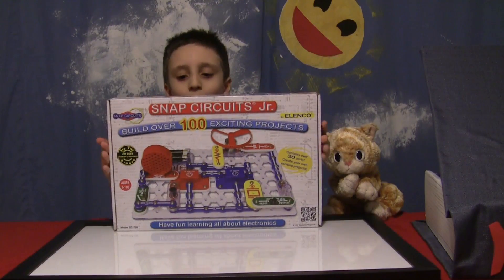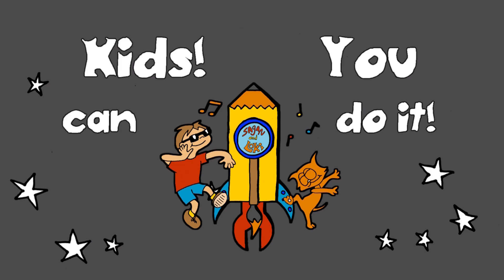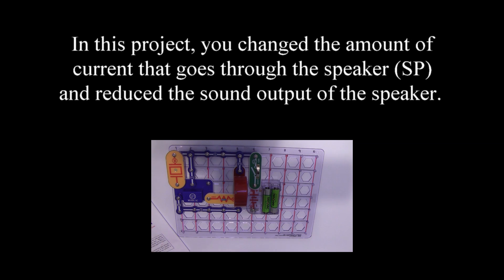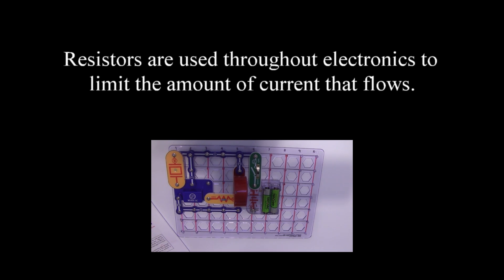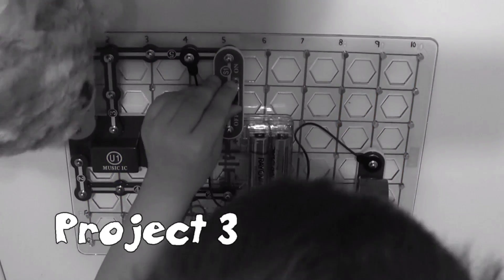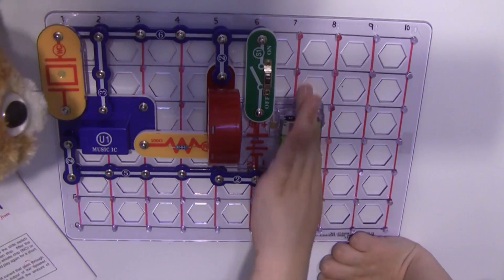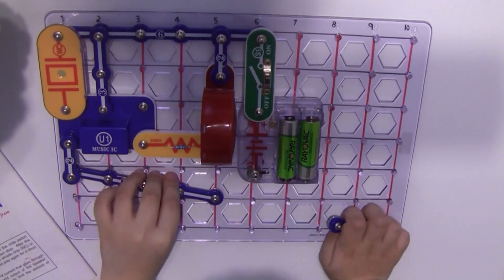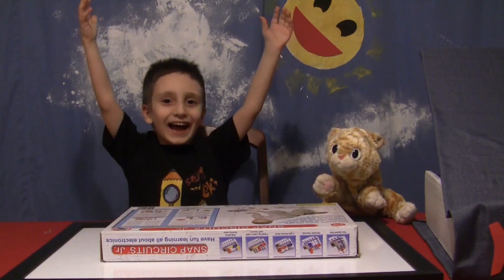Using a Resistor to Change Volume 👏 🔊Snap Circuits Jr Projects, Ep.4 💡 Homeschool Science Ideas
Sagan and Loki build a sound-activated switch with the Elenco Snap Circuits Jr. electronics kit for Gameschool, but add a resistor. OBJECTIVE: To show how resistance can lower the sound from the speaker.

YOU WILL NEED:
• Elenco Snap Circuits* Jr.
or Snap Circuits 300
• (Optional) Snap Circuits A/C adapter
• A Grownup
• Scientific curiosity

* Snap Circuits are available with upgrades, so you can add parts and projects as needed. The Mom recommends Snap Circuits 100, which can be upgraded to the 300, 500 and 750 sets if your child stays interested, and includes the Flying Saucer project.

TIPS:
• Label the numbers and letters on the baseplate with Sharpie to make assembly easier. Drawing lines on the grid is also helpful.
• Use colored pencil to circle or label the different layers of parts in your diagram before starting.
• Younger children may need help snapping the parts together.

PROJECT 4: Adjusting Sound Level

OBJECTIVE: To show how resistance can lower the sound from the speaker.

When you close the slide switch (Sl), the music may play for a short time, and then stop. After the music has stopped, clap your hands close to the whistle-chip (WC) or tap the base with your finger. The music should play again for a short time, then stop.

In this project, you changed the amount of current that goes through the speaker (SP) and reduced the sound output of the speaker. Resistors are used throughout electronics to limit the amount of current that flows.

(From the Elenco Snap Circuits Jr. instruction book)

ABOUT SAGAN AND LOKI:

Sagan and Loki provide Me Time for parents and kid-approved homeschool and afterschool ideas for kids. The show is Sagan's Genius Hour project, an elective class where he gets to chase his passion while he learns how to run a business. He decides what happens on the show. Our goal was to post a video at least every Saturday, preferably 4 times a week.

Need some time for yourself right now? ⏳Pick a playlist that encourages a love of learning!🎓😃

THIS VIDEO IS ABOUT: How to start using the Elenco Snapcircuits toys to teach children about electronics in homeschool, gameschool, or after school. 5-year-old Sagan and his cat, Loki, assemble and play with a simple circuit that creates a sound-activated switch and lowers the volume with a resistor.